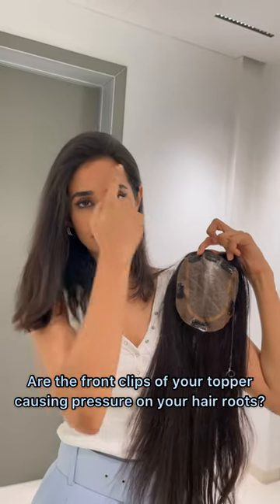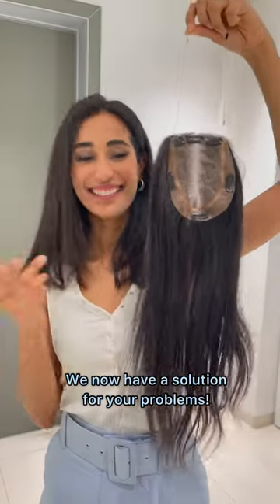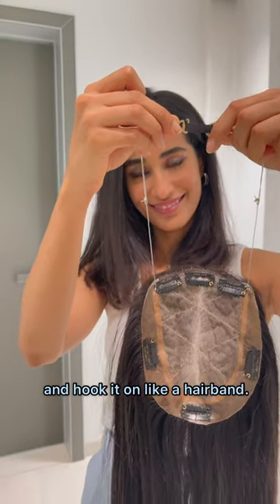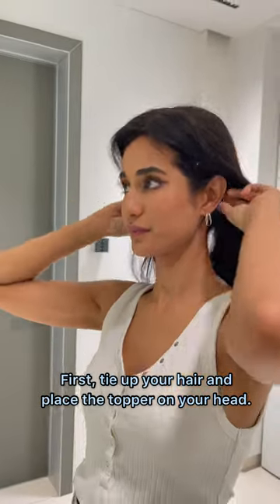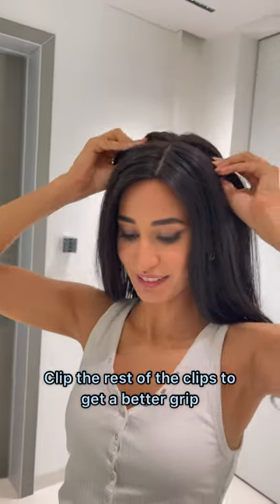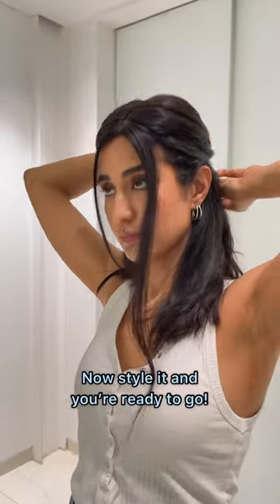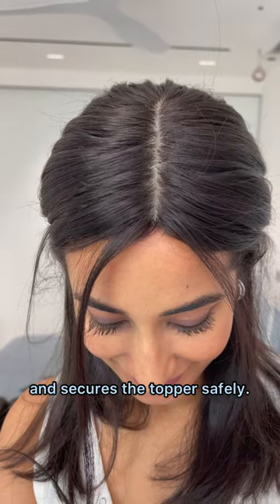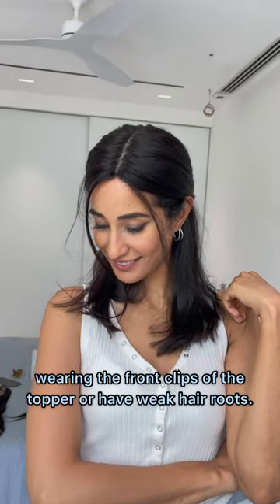How To Wear Hair Toppers Without It Hurting | Hair Topper With Band | Human Hair Toppers India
Hair Toppers help to give the perfect coverage for your thinning areas which is in the front and goes all the way back, this product is a great pick!

1 Hair Stop's Silk human hair topper as demonstrated in the video can be parted any way you like! Silk Toppers are the most natural-looking hair toppers which give you an illusion of a perfect hairline with its seamless finish. Each and every hair strand is knotted onto the swiss lace, which is of the best quality.

In addition to it being super natural looking, we now have a further addition to all our toppers and that is the adjustable band on the hair toppers. This band will help ease off pressure from your natural hair and makes it more comfortable to wear if you don't have enough front hair to grip the clips.